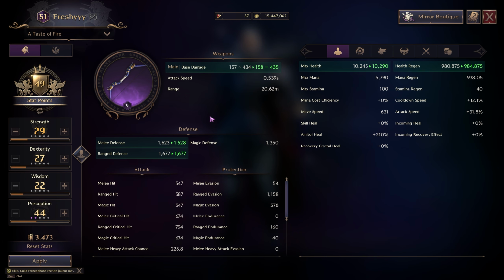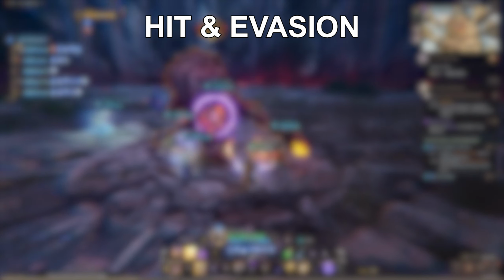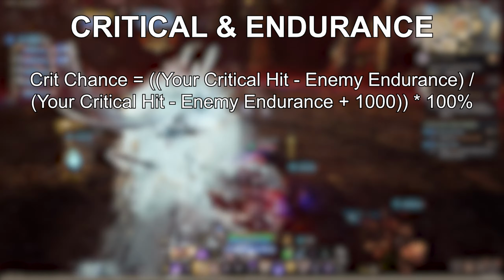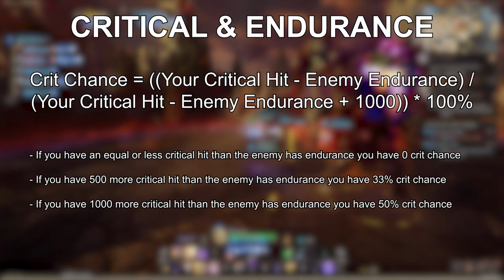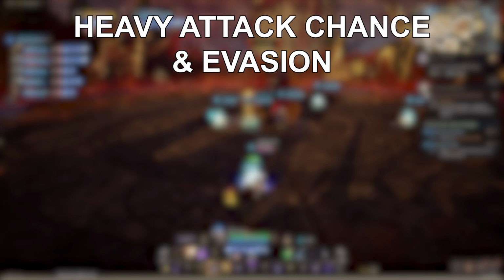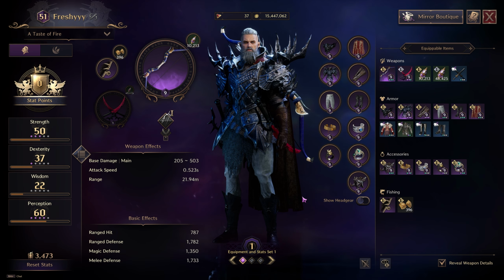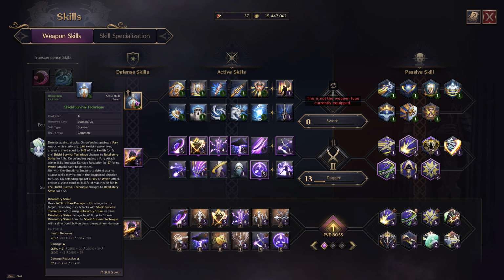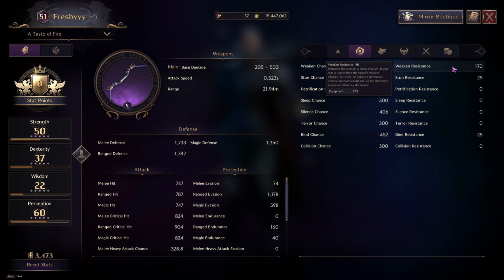Hidden Stats & Formulas You Need To Know About Before Gearing in Throne and Liberty | Ultimate Guide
Simple yet easy to understand guide about stats in throne and liberty.

Please leave some feedback or support in the form of a comment or like.

Throne and Liberty is an upcoming massively multiplayer online role-playing game developed and to be published in South Korea by NCSoft. It was to be published in North America, South America, Europe, and Japan by Amazon Games